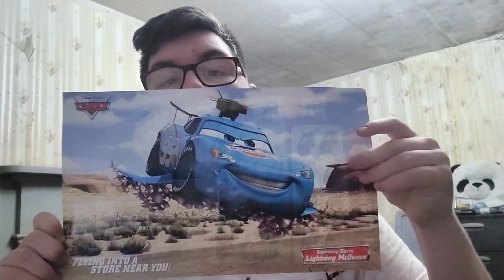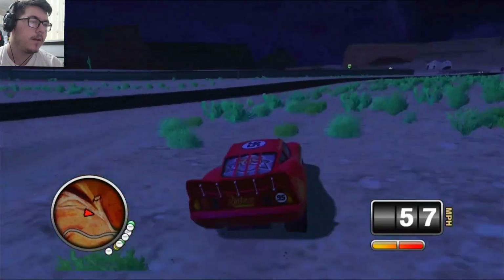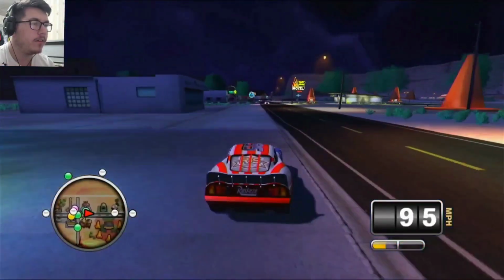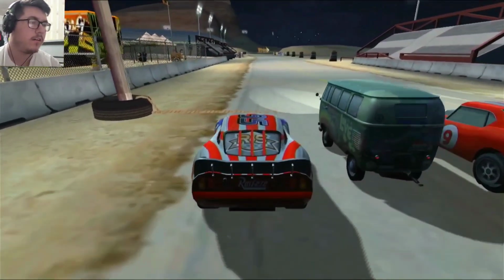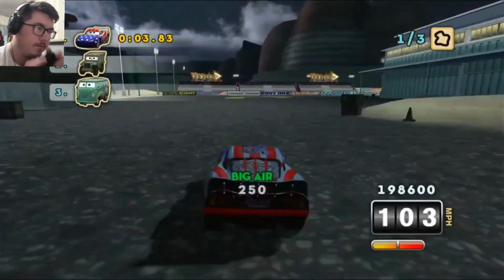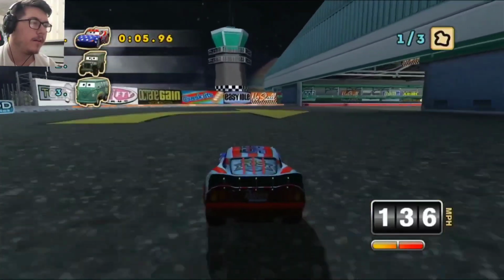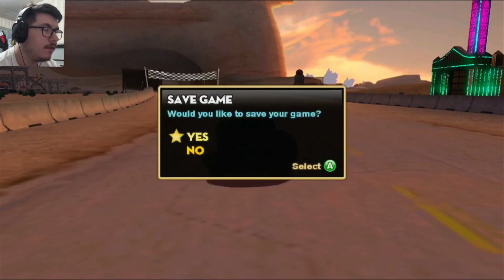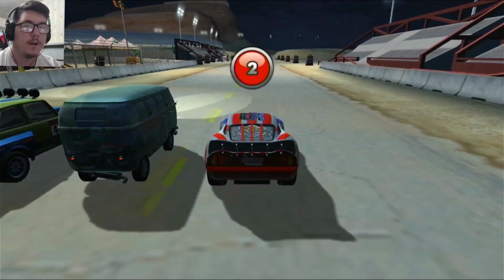Night Racing ll Cars Mater National Championship